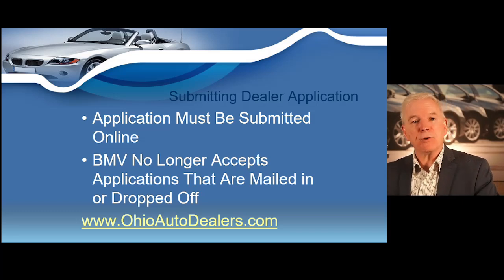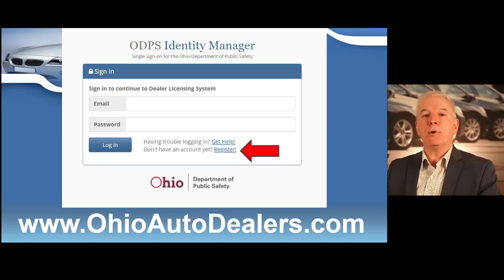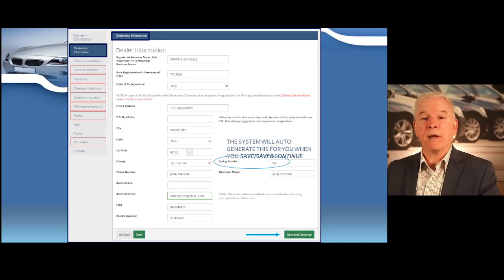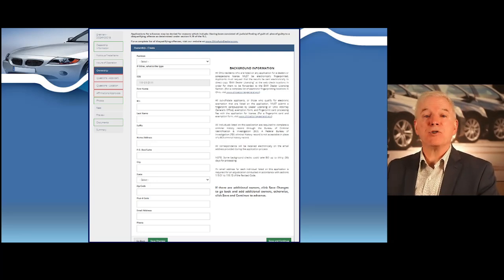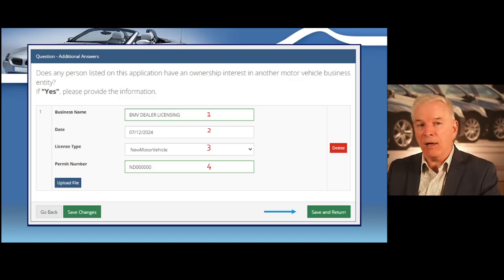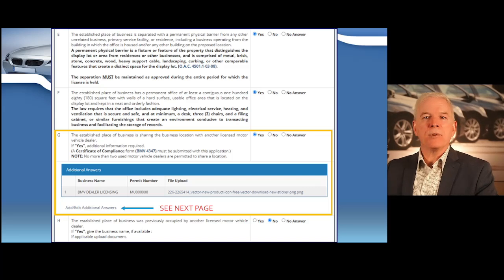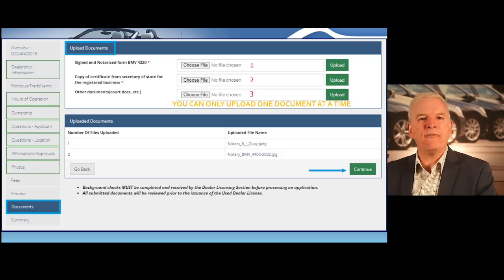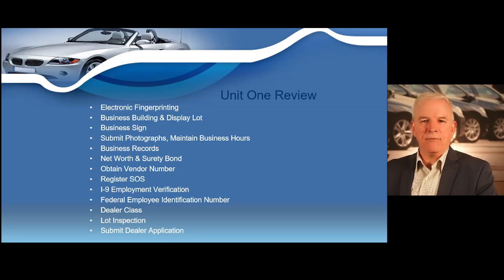Ohio Unit 1 Part 2 License Application